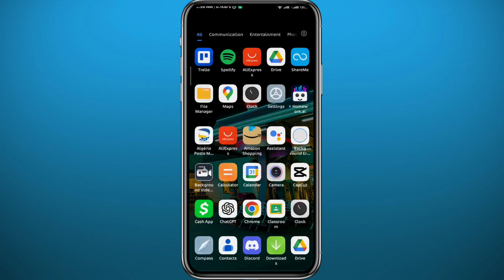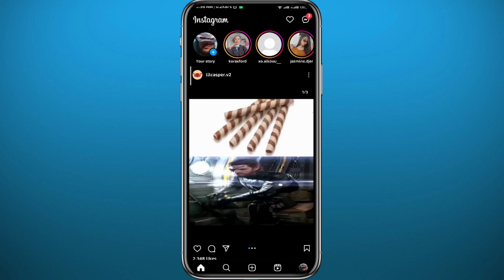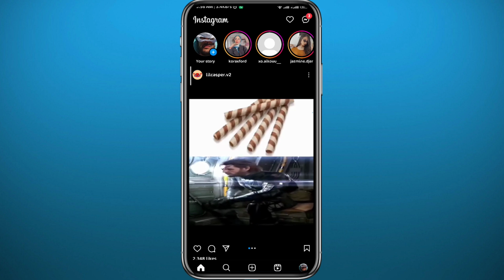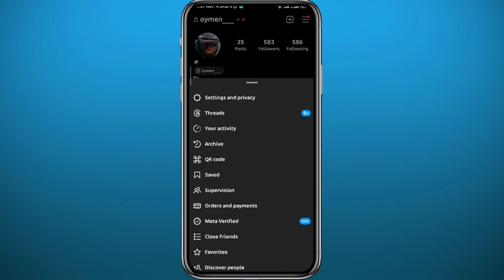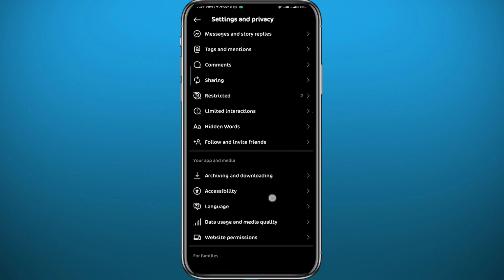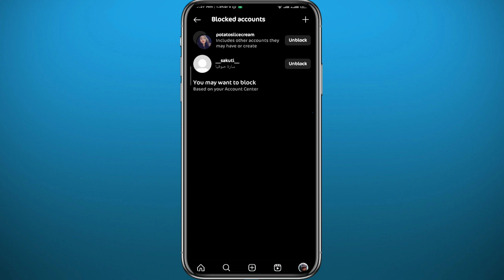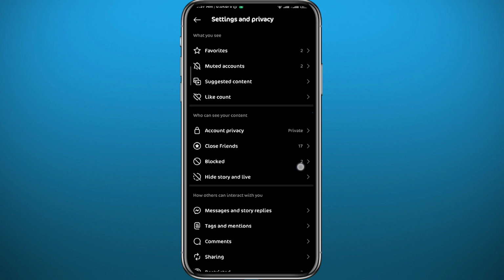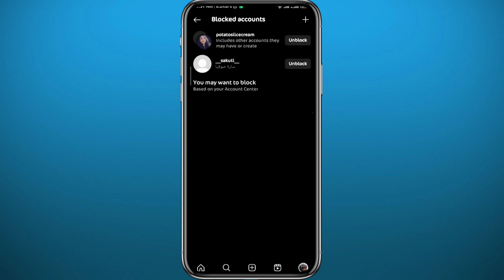How to Unblock People on Instagram (2026)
Do you want to know how to unblock people on instagram? Then this is the video for you! I will show you how to unblock someone on instagram.

This is a step-by-step tutorial on how to unblock on instagram in 2026. You can learn how to unblock users on instagram, so don't worry.